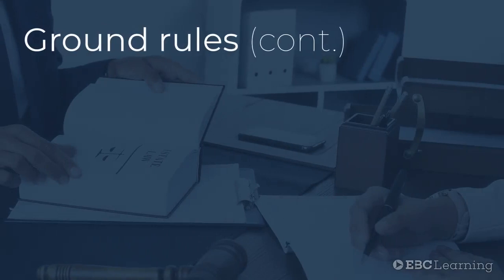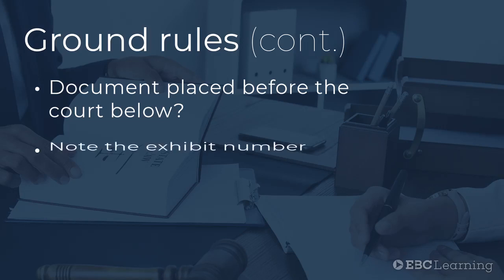Case file: How to read a case file? | EBCLearning.com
EBCLearning SkillUp This video is from Talha Abdul Rahman's full course on Essential Skills for the Legal Profession, available at EBC Learning (ebclearning.com). To watch this full course go

As a lawyer, knowing each and every aspect involving your practice is essential. It requires a basic awareness of skills needed to thrive in one’s practice. This course deals with the practical aspects of practising law, from introducing you to the members in a court to, drafting, reading, communicating, and suggesting ways in which you can build a successful practice. This course is a guide for those who want to thrive and succeed in the field of law.

Course Details
 - Level - Beginner
 - Total no. of videos - 49
 - Total duration of videos - 2 hours and 11 minutes
 - Total number of assignments: 52

The course contents are as follows:
1. Introduction
 - 1.1 Welcome

2. Introduction to the legal profession
 - 2.1 Approaching the profession
 - 2.2 Structure of the legal profession
 - 2.3 Looking for a good senior
 - 2.4 Your role in the organisation
 - 2.5 Performing your role

3. Case files and briefs
 - 3.1 How to read a case file?
 - 3.2 Brief management

4. Knowledge of the registry and court staff
 - 4.1 Cause Lists
 - 4.2 Estimating the tentative time
 - 4.3 Checking if your matter has been called
 - 4.4 Getting to know applicable rules
 - 4.5 Checking official websites for when a matter is listed
 - 4.6 Getting to know the court staff

5. Filings
 - 5.1 Paper filing
 - 5.2 E-Filing

6. Other court documents
 - 6.1 Order sheet
 - 6.2 Judge’s paper-book and inspection
 - 6.3 Listing/Mentioning

7. Drafting
 - 7.1 Use of plain language and modern trends
 - 7.2 Keystone approaches

8. Principles of drafting
 - 8.1 Legal notices
 - 8.2 Affidavits
 - 8.3 Petitions
 - 8.4 Appeals

9. Drafting, Briefing Notes & List of Dates
 - 9.1 Introduction
 - 9.2 Briefing note
 - 9.3 List of dates

10. Communication
 - 10.1 Writing professional emails
 - 10.2 Communicating with other side
 - 10.3 Communicating with client
 - 10.4 Communicating with media
 - 10.5 Organising emails

11. Advocacy
 - 11.1 Effectively assist arguing counsel
 - 11.2 Structure your arguments and speak in court

12. Note taking
 - 12.1 Introduction
 - 12.2 Note taking using the Cornell method
 - 12.3 Using technology
 - 12.4 Calendaring

13. Manners
 - 13.1 General rules of the court
 - 13.2 Use of mobile phones in court
 - 13.3 Conducting yourself at conferences

14. Dressing up
 - 14.1 Dressing for court/tribunal
 - 14.2 Dress at judge’s residence

15. Using technology
 - 15.1 Using technology for drafting, formatting, researching etc.

16. Preparing for the future: your own practice
 - 16.1 When should you start planning?
 - 16.2 What does the move involve?
 - 16.3 Costs, getting clients and building a library

17. Concluding remarks
 - 17.1 What next?